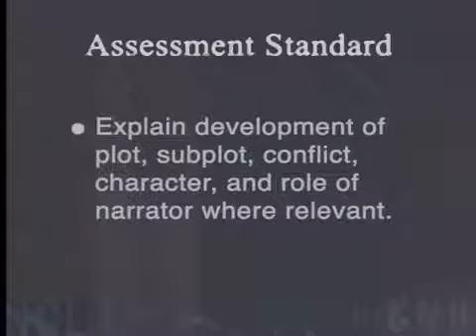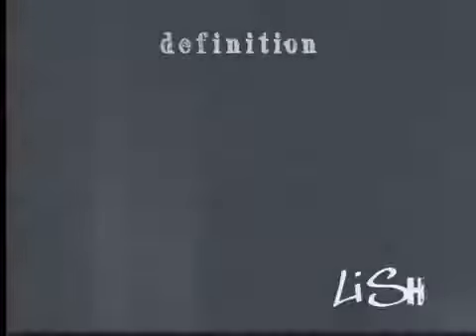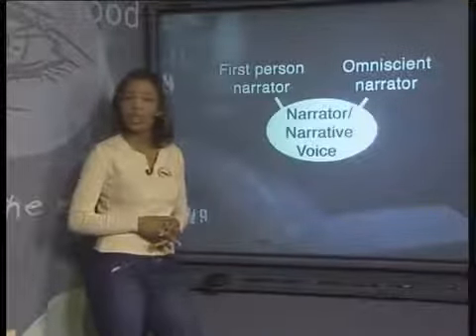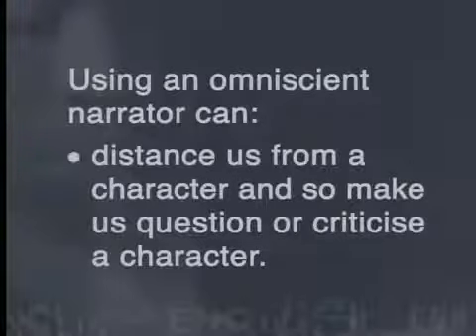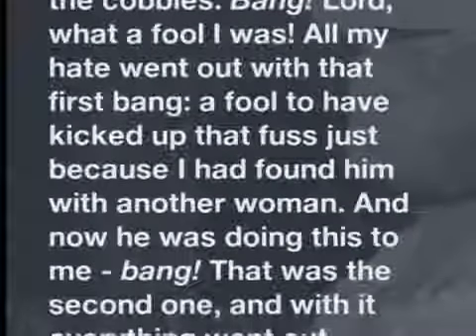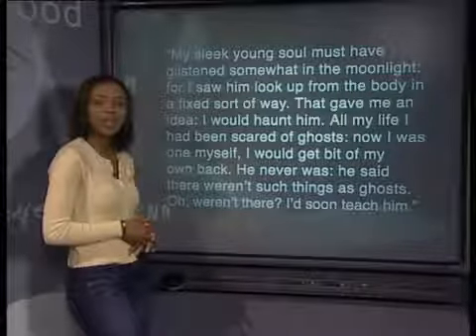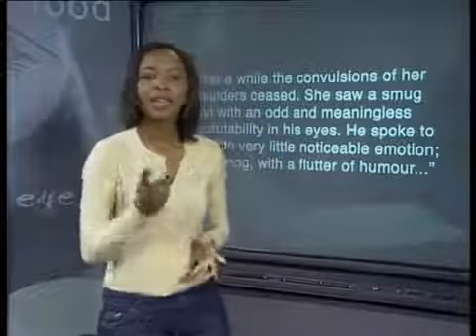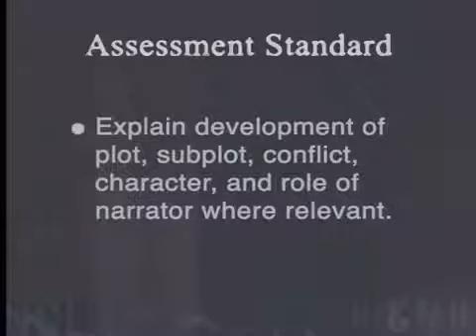Narrative voice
Created using PowToon -- Free sign up at -- Create animated videos and animated presentations for free. PowToon is a free tool that allows you to develop.

First person to third person and everything inbetween. Ive come up with 17 beauties and variations.

A video about perspective in stories, including 1st person, 2nd person, third person, objective, omniscient, and limited omniscient. Made for Grade 9 English class, in imitation of the excellent.